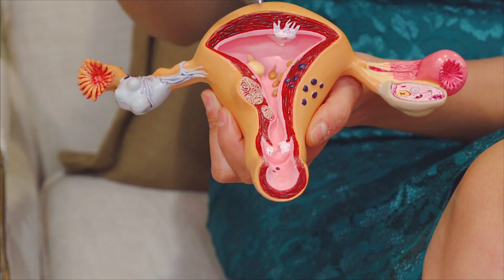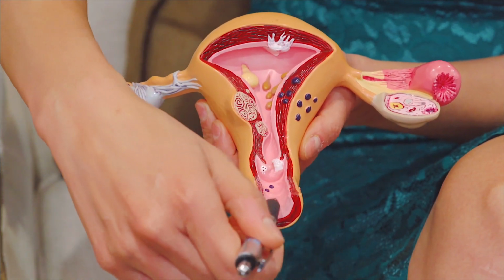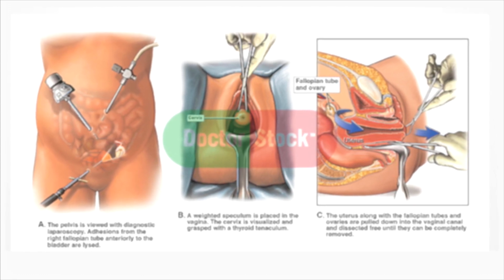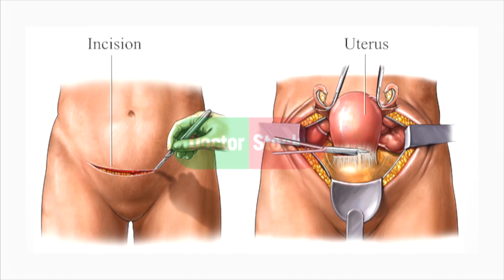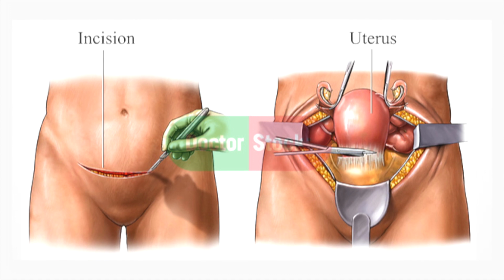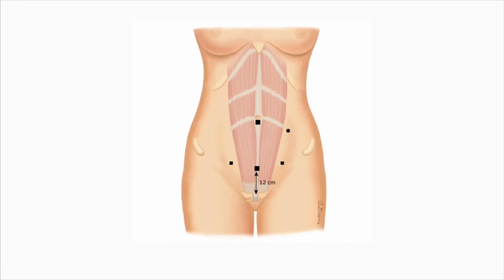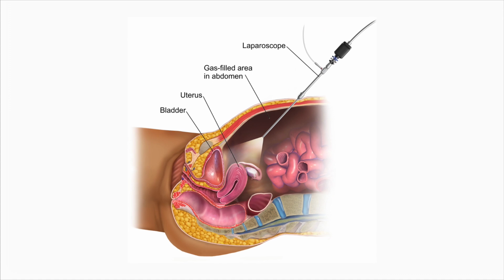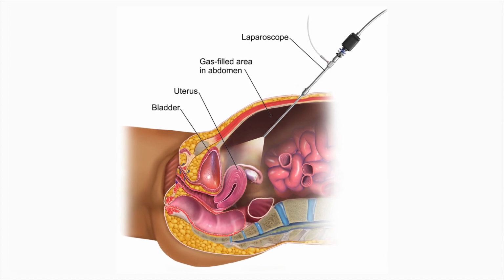Laparoscopic Hysterectomy Recovery: One Patient's Testimonial, Dr. Thais Aliabadi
Dr. Aliabadi sits down with her dear patient, Sheila. They discuss Shelia's outpatient hysterectomy to remove large fibroids that left her looking 5 months pregnant. Watch what she says about her minimally invasive surgery and her easy recovery.